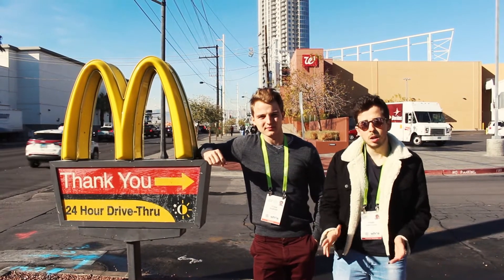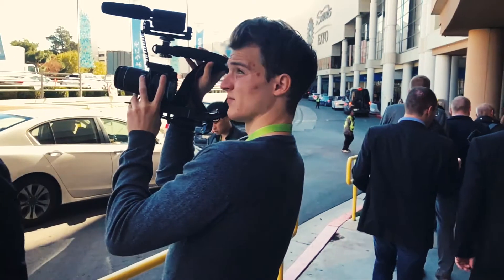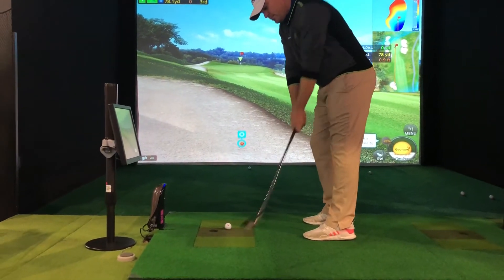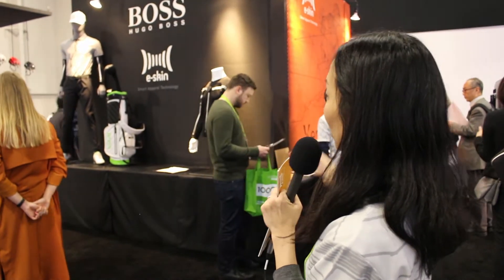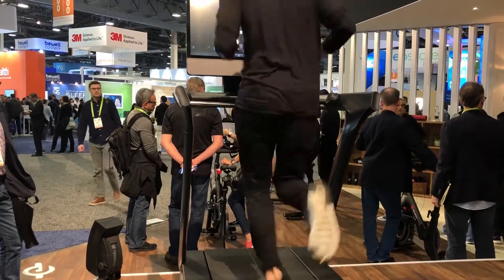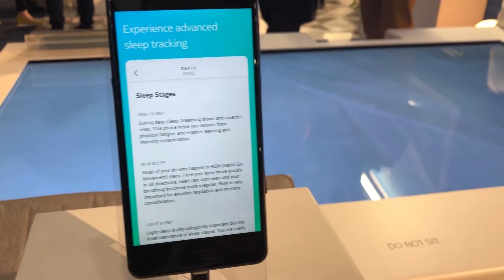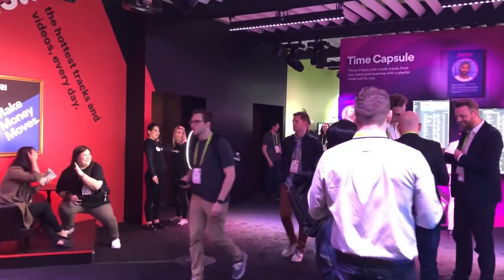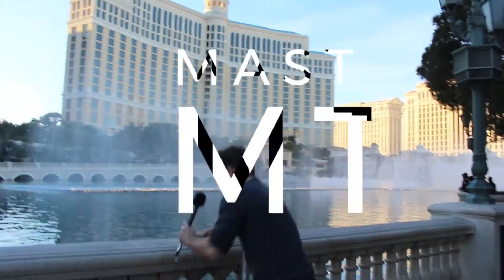CES 2018 · DAY＃2 · Master MTI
Retrouvez les étudiants du Master MTI en immersion au CES à Las Vegas pour l’ouverture du plus grand salon des nouvelles technologies !

Vivez l’expérience CES2018 de l’intérieur et découvrez les dernières tendances technologiques.

※ Au programme

Pour ce deuxième jour, nous avons passé une grande partie de la journée dans le hall Sport Tech, afin de tester les équipements sportifs les plus innovants. Nous avons aussi découvert les produits « Sleep Tech », portés par des marques emblématiques comme Philips ou Nokia.

Enfin, nous nous sommes rendus au C Space, dédié aux entreprises du divertissement et aux médias, où nous avons notamment visité l’espace Spotify.

※ Nous suivre